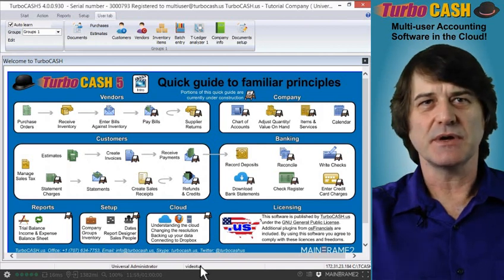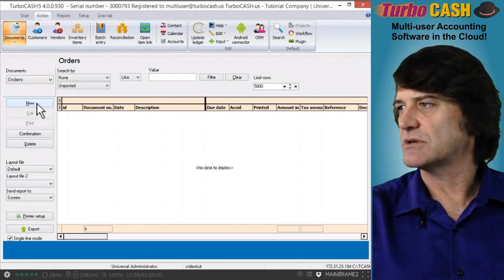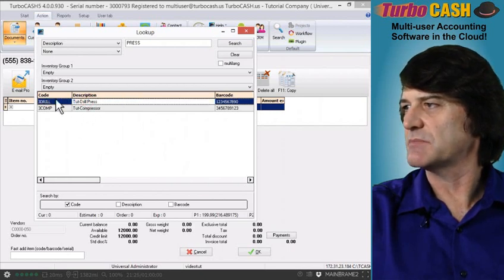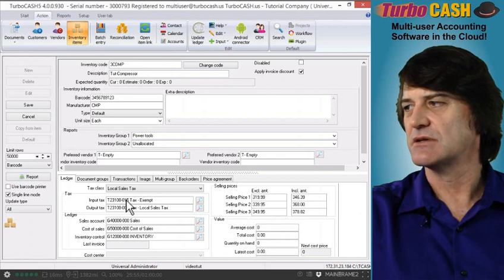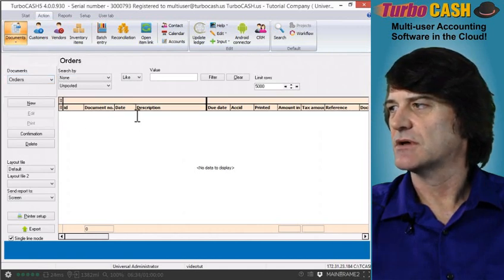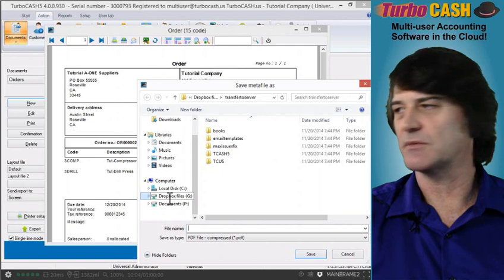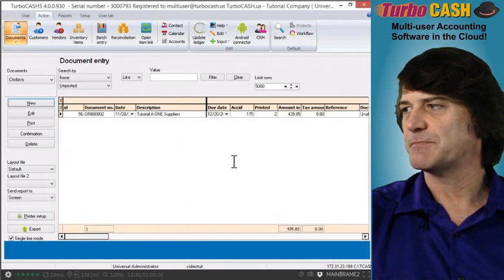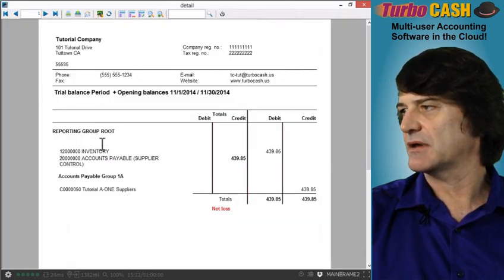Purchasing Procedures used in TurboCASH.us (old version)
This video describes the purchasing process used to purchase inventory in the TurboCASH 5 online system. It discusses how to enter and post orders and purchase orders.